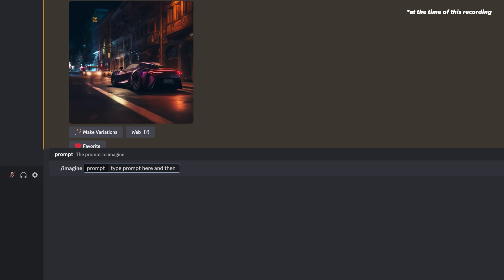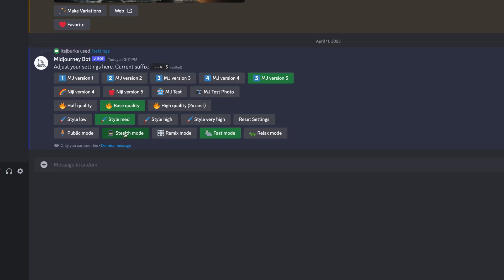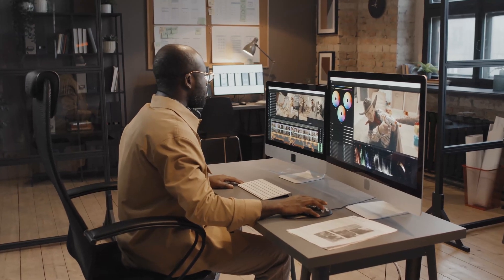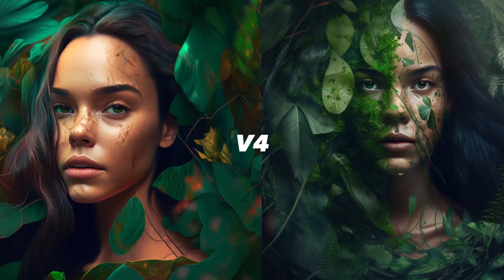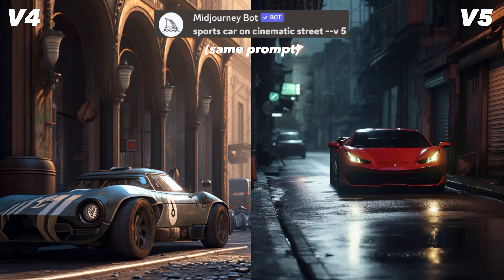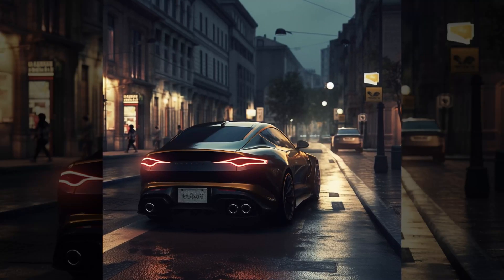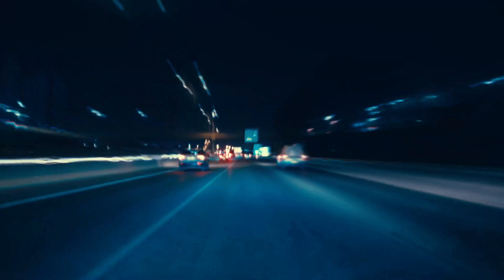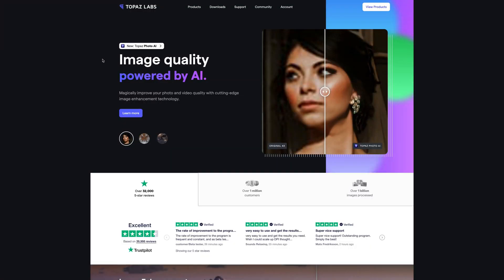Midjourney v5 | Overview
How to leverage social media, earn $100K/yr, and secure brand partnerships as a creative. All with no resume or experience.

Today Im giving my honest thoughts on Midjourney v5, from the prospective of a full time Graphic Designer. Ai tools are launching almost everyday (at least its seems like it), so I decided to put Midjourney to the test.

I purchased the PRO subscription to see the full benefits of using this tool. How do you use it? What can it do? How does it benefit you? and the question we've ALL been wondering...will it replace us?

Is this a designers worst nightmare?

Whether you're on the toilet, walking your dog, or up at 3am knowing you should have been sleep hours ago...why not take another 10 minutes and see just how amazing Ai can (and cannot) be.

P.S. Don't miss the ending!

Chapters:
0:00 Intro
0:32 Accessing Midjourney v5
0:56 Midjourney v5 Stealth Mode
1:41 Hands in Midjourney v5
3:01 Faces in Midjourney v5
4:12 This Issue With Midjourney?
4:38 Prompts in Midjourney
5:32 Midjourney is REALISTIC
5:58 New Default Size in Midjourney
6:26 Upscaling in Midjourney
7:24 Exporting in Midjourney
7:55 Anyone Can Use Midjourney
9:10 Will Ai replace us?